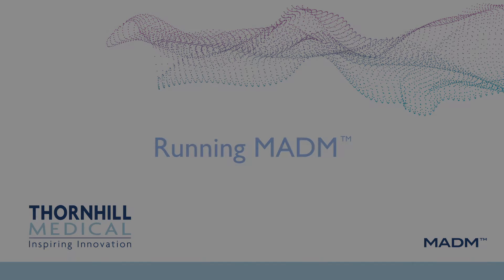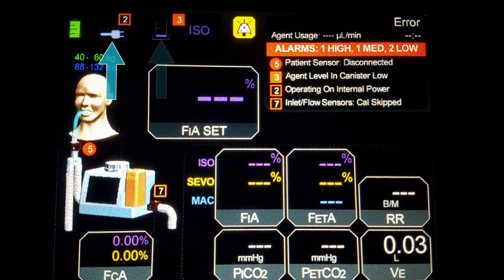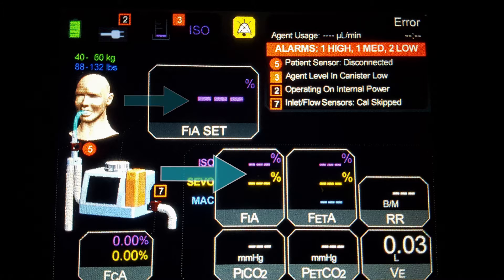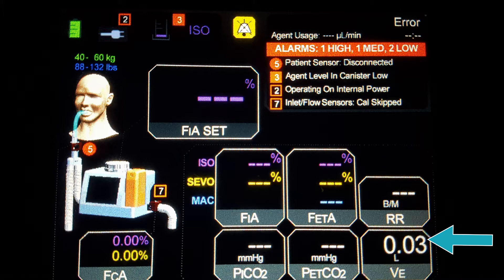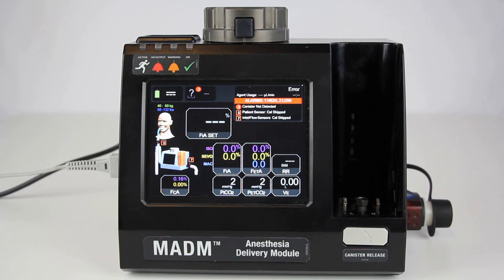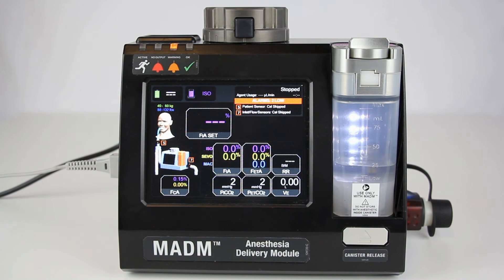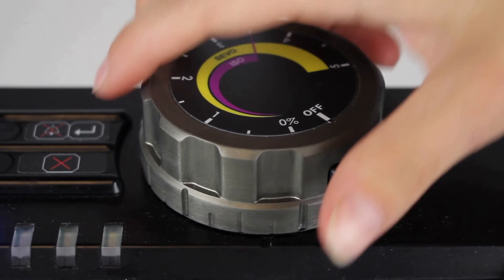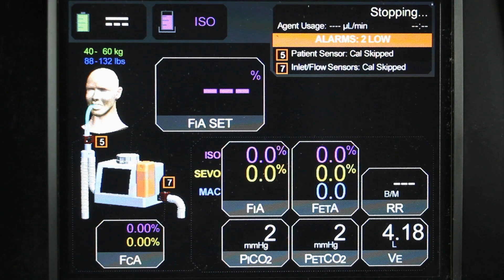4. Running MADM™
Running MADM